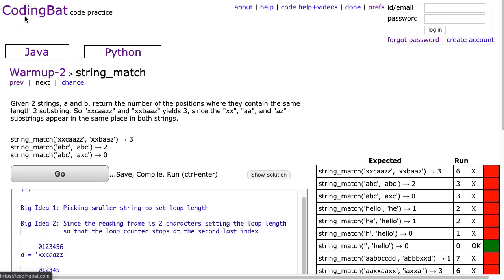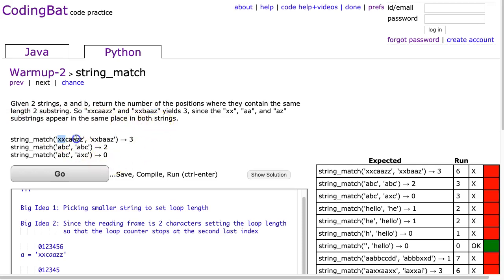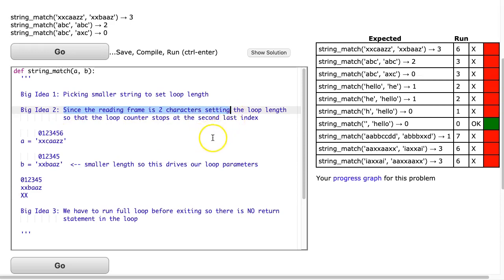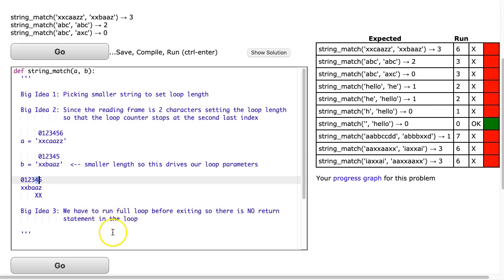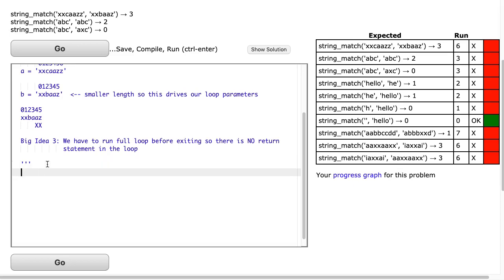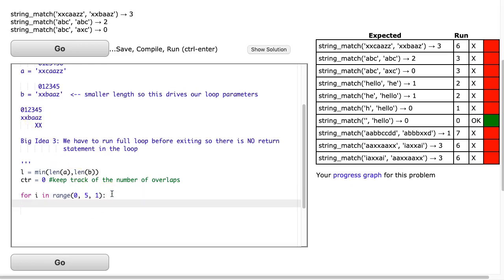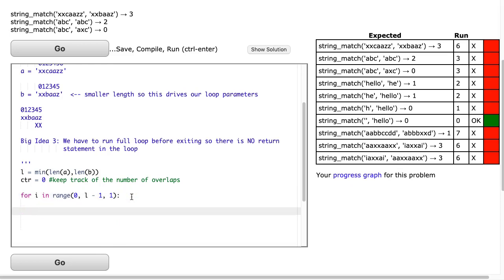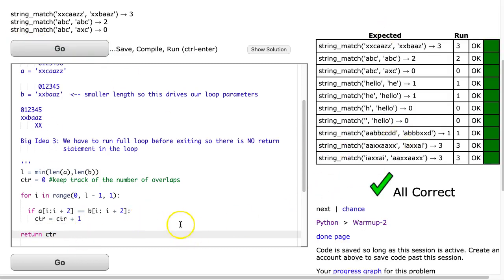Codingbat - string_match (Python)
This is a video solution to string_match in warmup2 of codingbat.  It is a python solution.  You can find all my python solutions in the repo